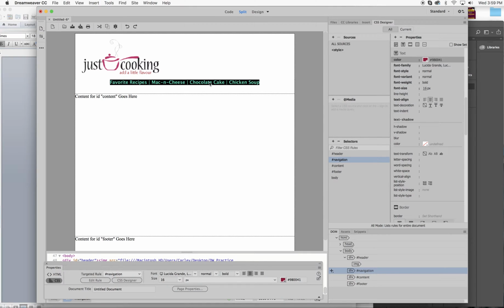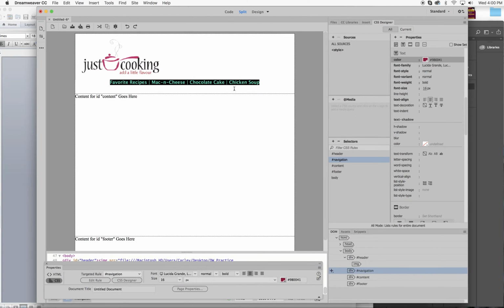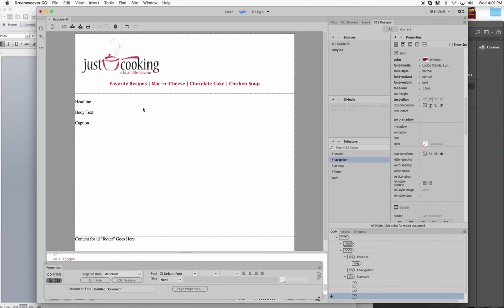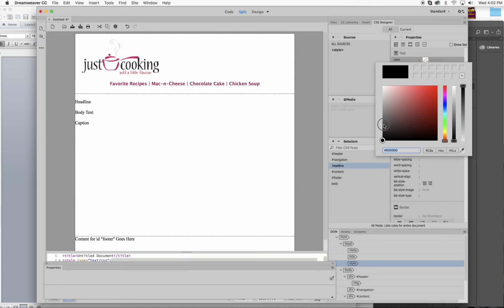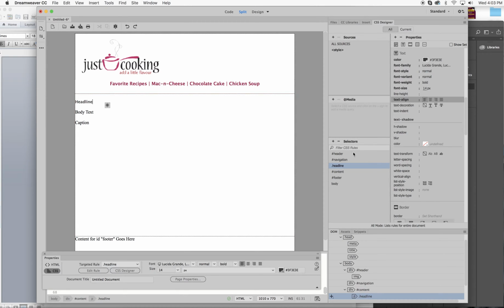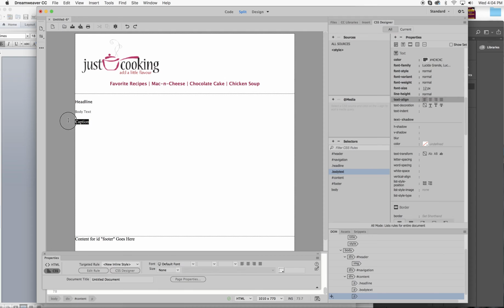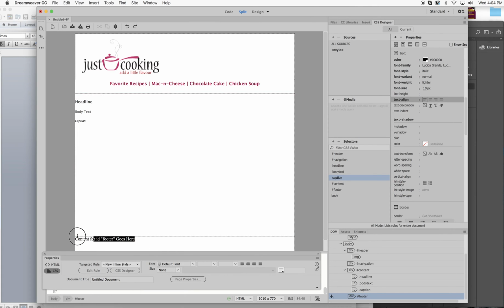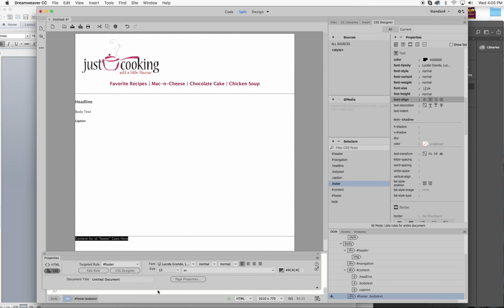DW part 4